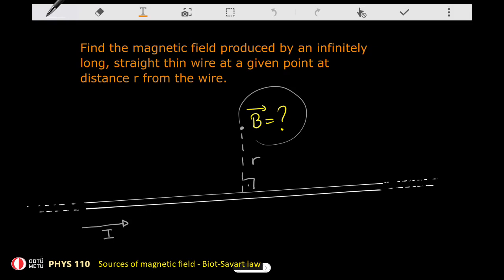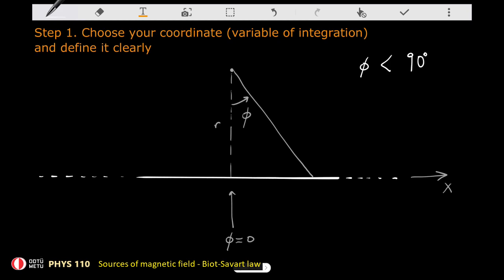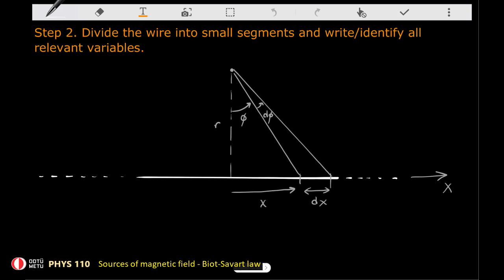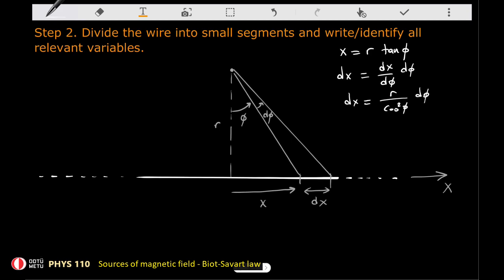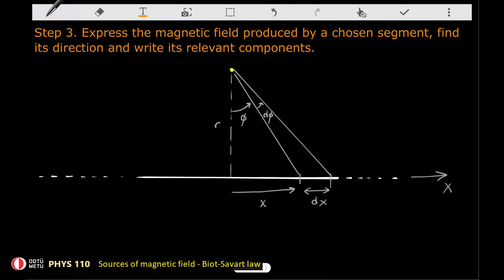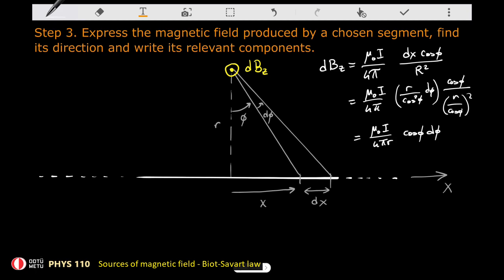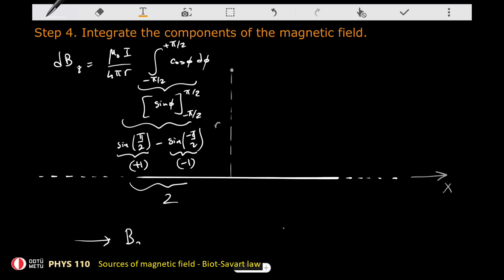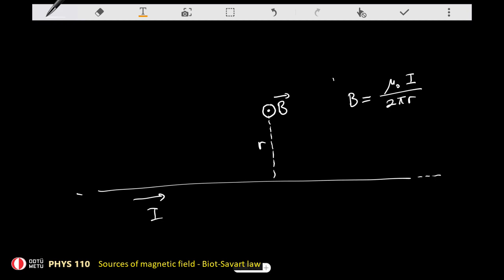g28-2b2-prob Infinite line with an angular coordinate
Magnetic field due to an infinite straight wire (with angle as integration variable)